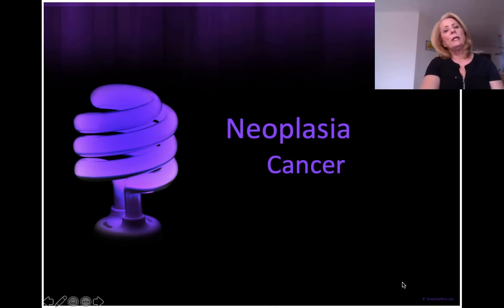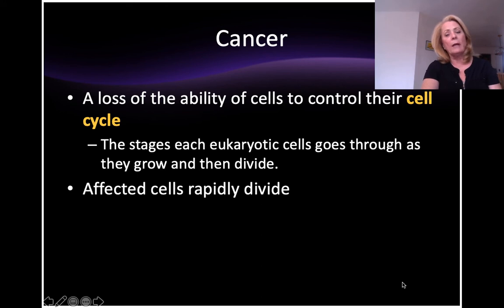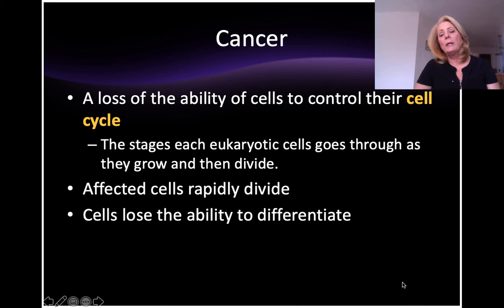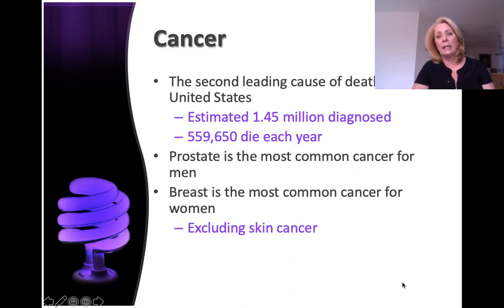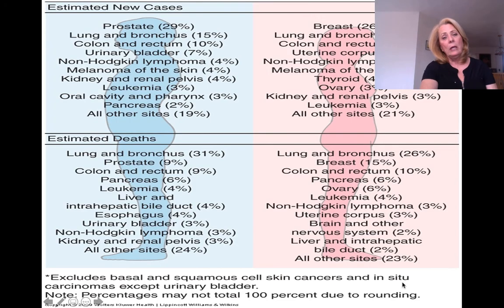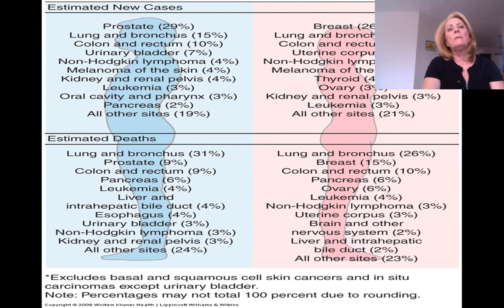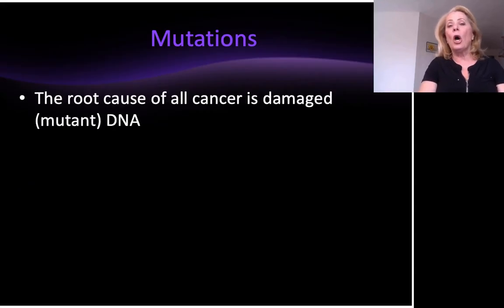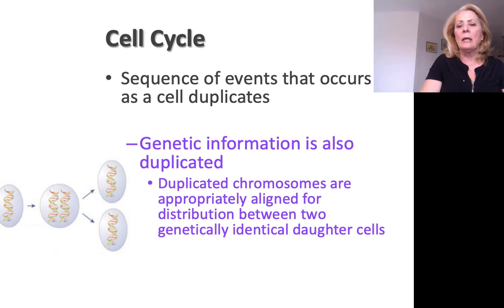Neoplasia Part 1